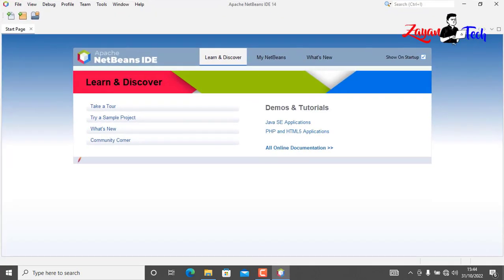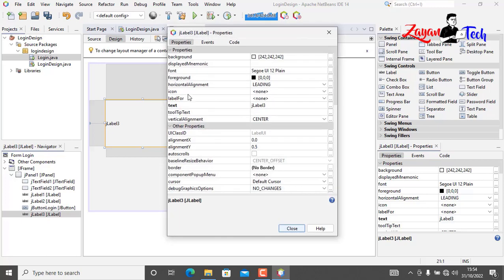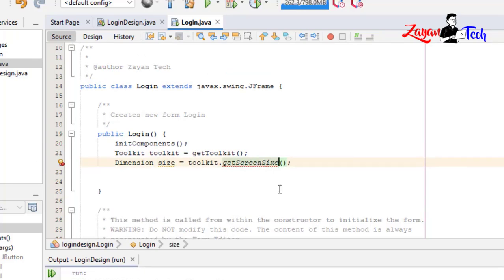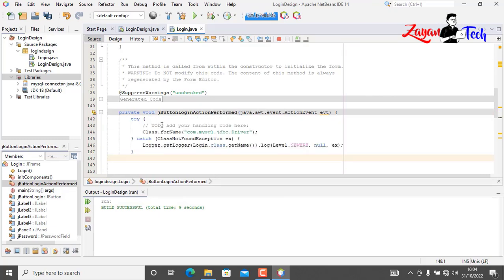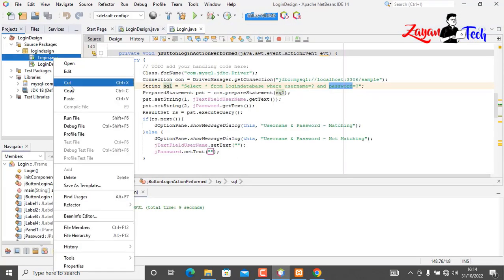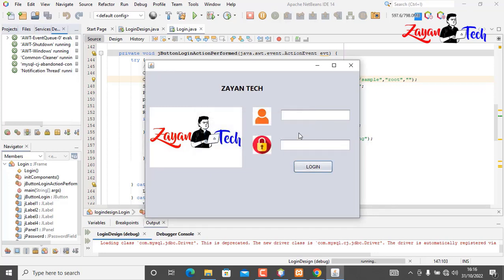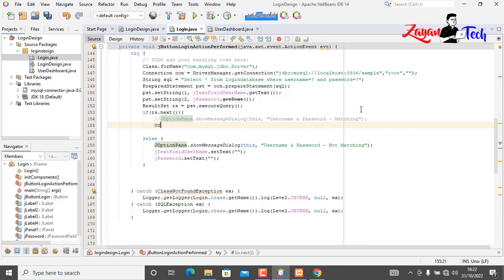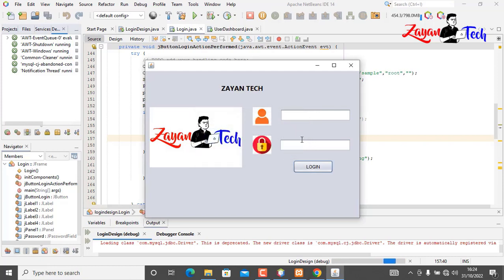Java Tutorial #11 | Design and Code Login Page in Netbeans Using Java | ZenTechBytes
Java Tutorial : Design and Code Login Page in Java Netbeans 👇🏻👇🏻👇🏻